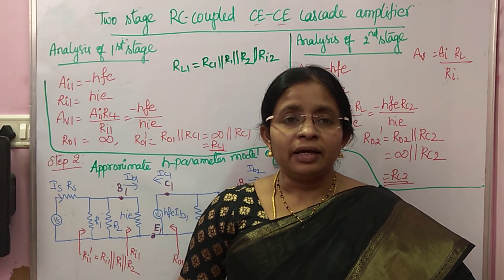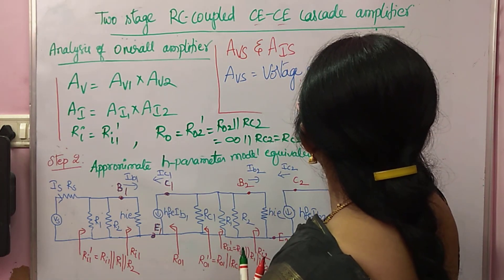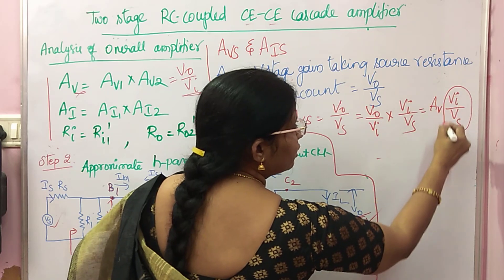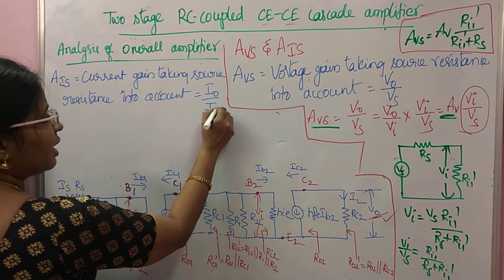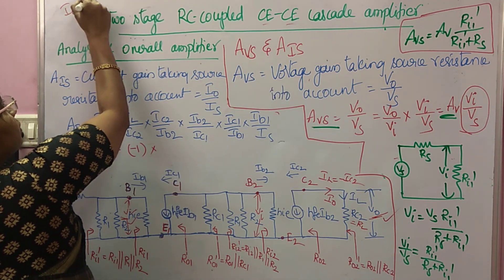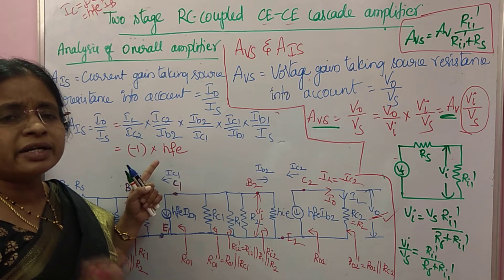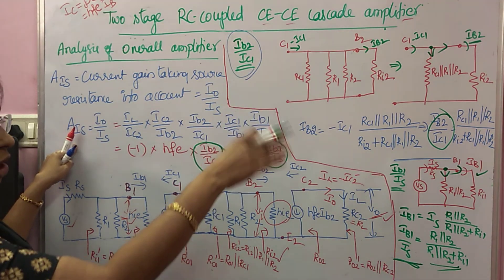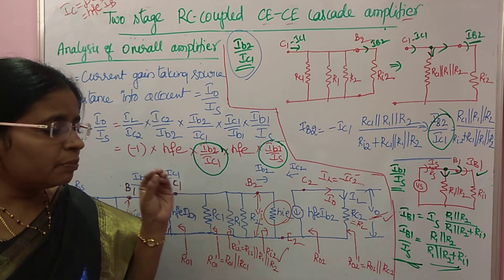Analysis of two stage RC coupled CE-CE cascade amplifier (part-3)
Analysis consists of
* Drawing AC Equivalent circuit
* Drawing approximate h-parameter model
* Analyzing second stage
* Analyzing first stage
* Analyzing overall parameters
* Practicing problems